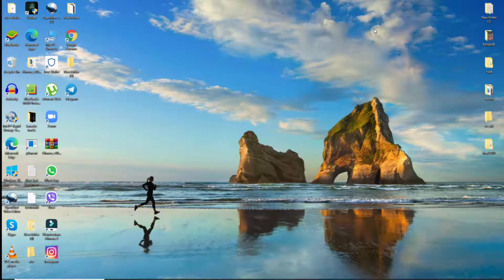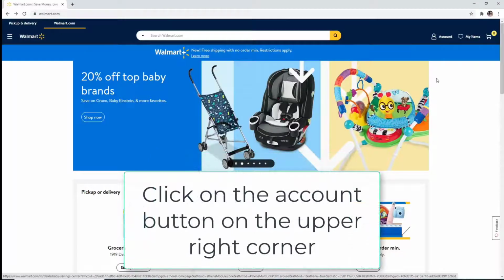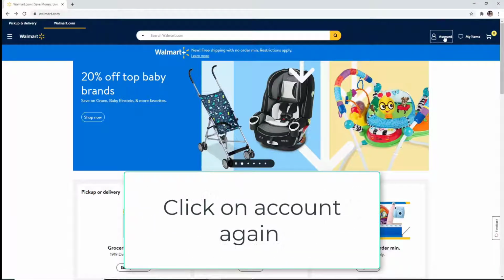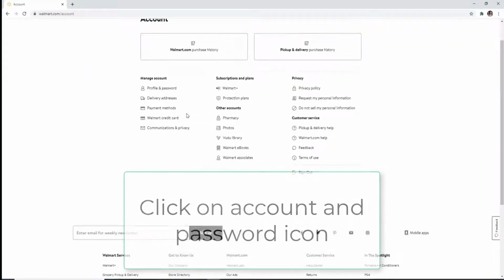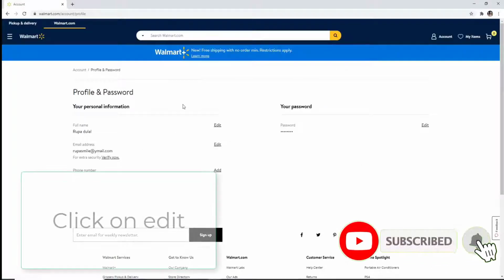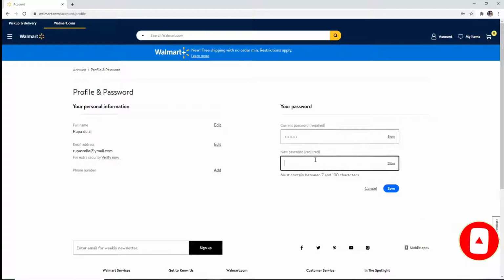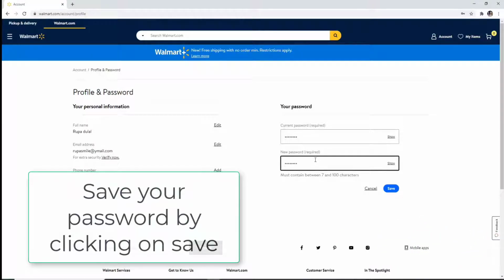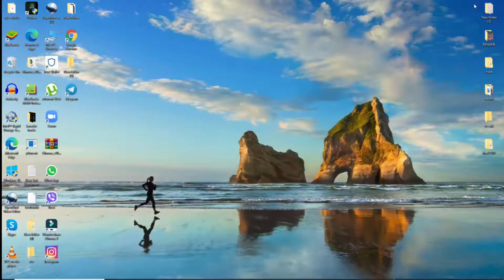Change Walmart Password | How to Recover Walmart Password 2021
I'm gonna help you learn how to change your Walmart password.
To change your Walmart password go to your web browser and log into your account first once you're in click on the account button at the upper right corner and click on account from the menu under manage account you'll see the profile and password option click on it and you'll be sent to the next page under your password you'll be able to see your password click on edit and enter your current password type in a new password on the next field and save the password by clicking on save your password has been successfully changed that is how you can change your password on walmart.com.
Chapters
00:00 - Intro
00:14 - Change Walmart Password
00:48 - Outro
on french
Je vais vous aider à apprendre comment changer votre mot de passe Walmart.
Pour changer votre mot de passe Walmart, accédez à votre navigateur Web et connectez-vous d'abord à votre compte une fois que vous y êtes, cliquez sur le bouton du compte dans le coin supérieur droit et cliquez sur le compte dans le menu sous gérer le compte, vous verrez l'option profil et mot de passe cliquez dessus et vous serez redirigé vers la page suivante sous votre mot de passe vous pourrez voir votre mot de passe cliquez sur modifier et entrez votre mot de passe actuel tapez un nouveau mot de passe dans le champ suivant et enregistrez le mot de passe en cliquant sur enregistrer votre mot de passe a été modifié avec succès, c'est ainsi que vous pouvez changer votre mot de passe sur walmart.com.
On spinach
Te ayudaré a aprender cómo cambiar tu contraseña de Walmart.
Para cambiar su contraseña de Walmart, vaya a su navegador web e inicie sesión en su cuenta primero una vez que esté adentro, haga clic en el botón de la cuenta en la esquina superior derecha y haga clic en la cuenta en el menú bajo administrar cuenta, verá la opción de perfil y contraseña haga clic en él y será enviado a la página siguiente con su contraseña, podrá ver su contraseña, haga clic en editar e ingrese su contraseña actual, escriba una nueva contraseña en el siguiente campo y guarde la contraseña haciendo clic en guardar su contraseña se ha cambiado con éxito, así es como puede cambiar su contraseña en walmart.com.
on hindi
मैं आपको अपना वॉलमार्ट पासवर्ड बदलने का तरीका सीखने में मदद करने वाला हूं।
अपना वॉलमार्ट पासवर्ड बदलने के लिए अपने वेब ब्राउजर पर जाएं और अपने अकाउंट में लॉग इन करें एक बार जब आप ऊपरी दाएं कोने में अकाउंट बटन पर क्लिक करें और मैनेज अकाउंट के तहत मेनू से अकाउंट पर क्लिक करें तो आपको प्रोफाइल और पासवर्ड का विकल्प दिखाई देगा उस पर क्लिक करें और आपको आपके पासवर्ड के तहत अगले पृष्ठ पर भेज दिया जाएगा आप अपना पासवर्ड देख पाएंगे संपादित करें पर क्लिक करें और अगले फ़ील्ड पर एक नए पासवर्ड में अपना वर्तमान पासवर्ड प्रकार दर्ज करें और सहेजें पर क्लिक करके पासवर्ड सहेजें आपका पासवर्ड सफलतापूर्वक बदल दिया गया है, इस तरह आप walmart.com पर अपना पासवर्ड बदल सकते हैं।